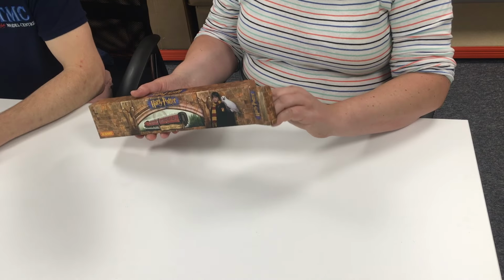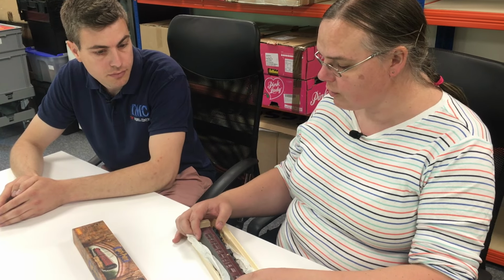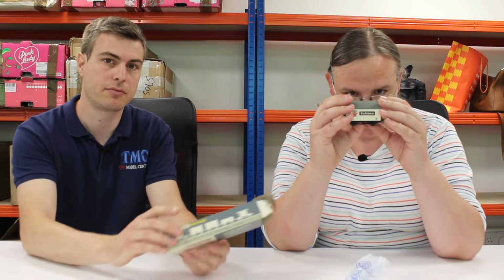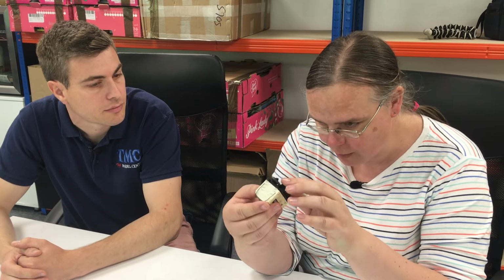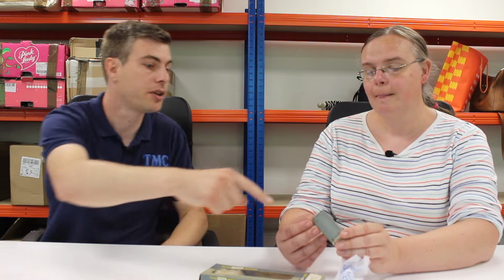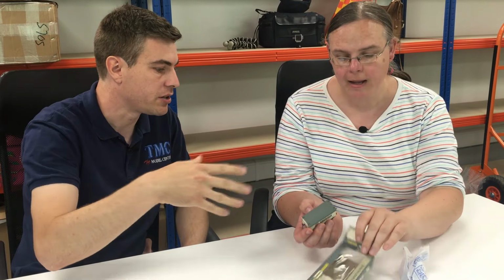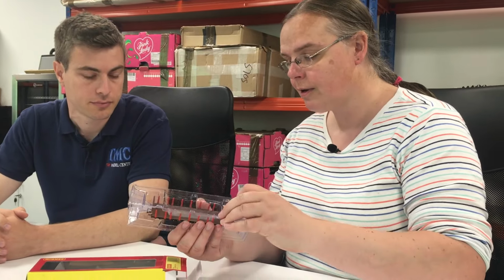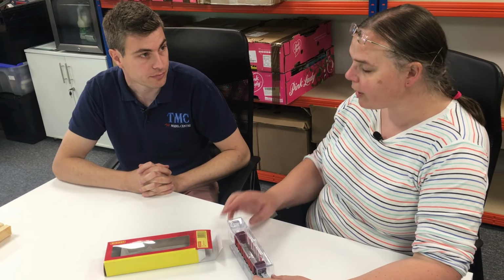Guess The Price! Jenny Visits TMC for A Quiz on Bargains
Jenny visits TMC The Model Centre for a quiz on bargains in today's bonus video. It's time to play Guess The Price!